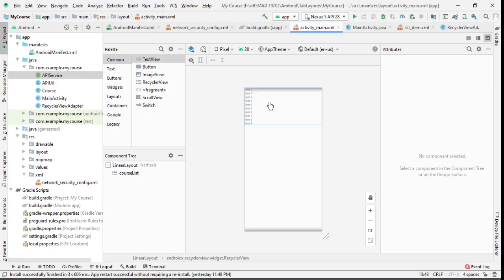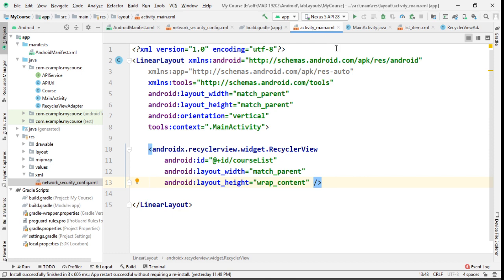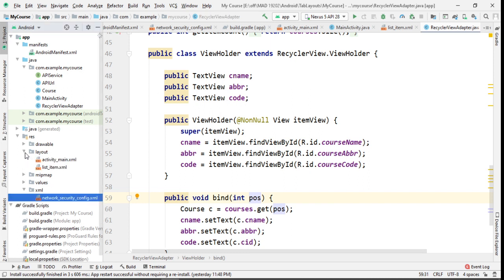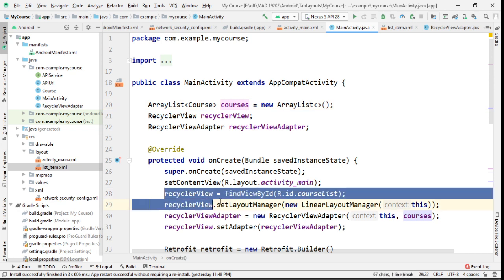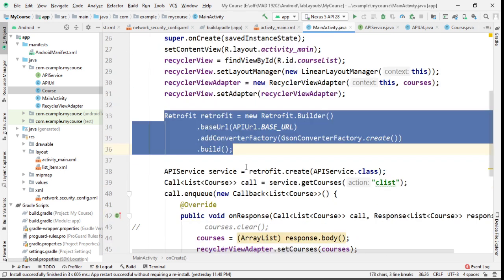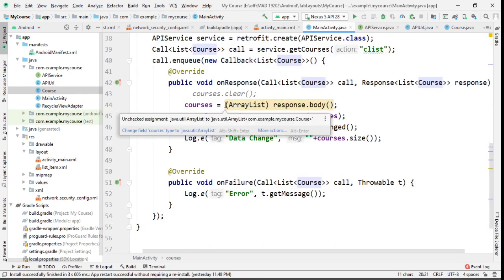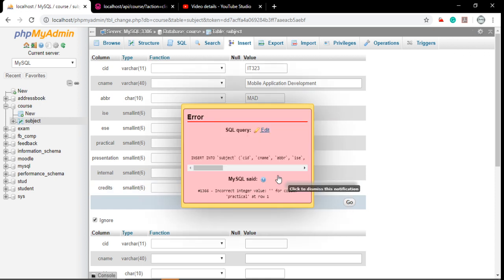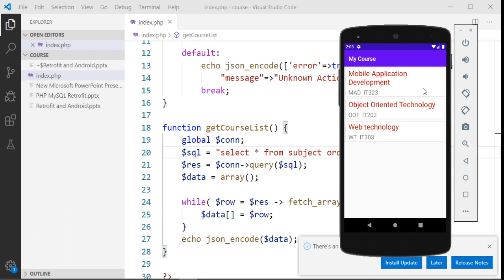Retrofit and Recycler View Code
In this video, you will learn how to create a recycler view and retrieve the data from the server using retrofit and passing it to the recycler view adapter to update the list.